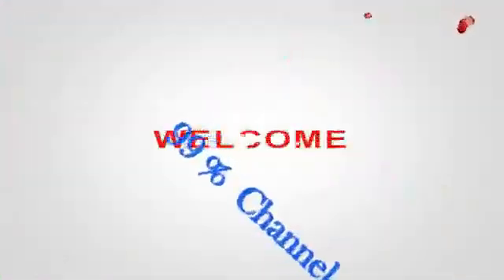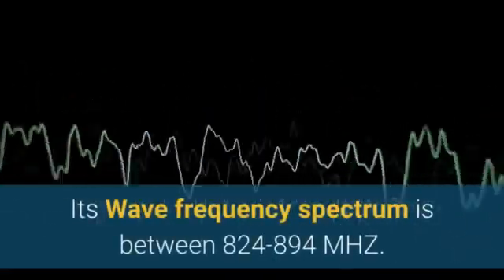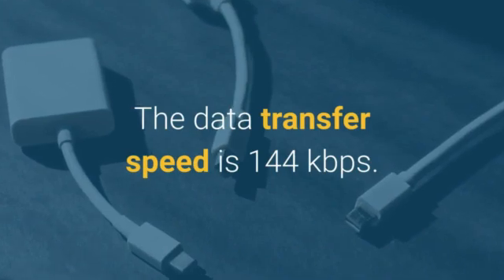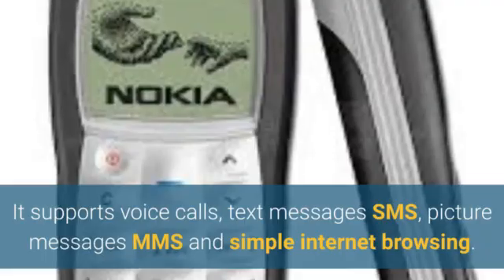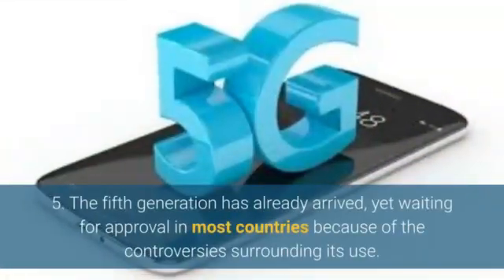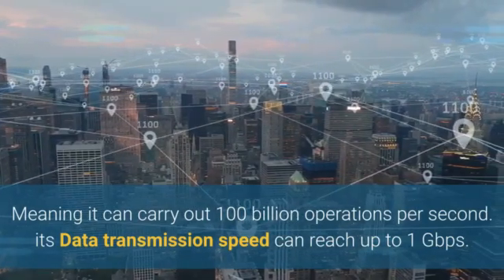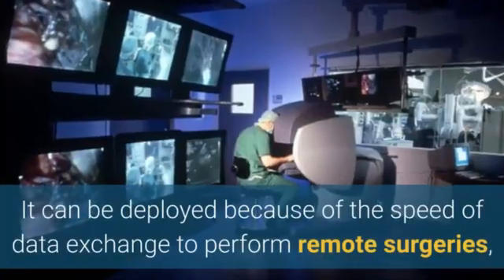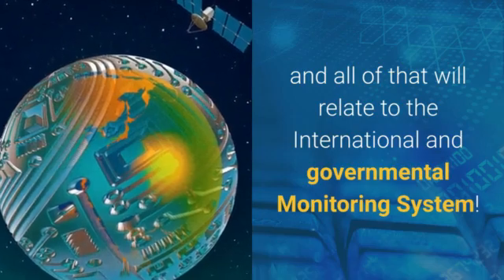EVOLUTION OF 5G( FROM 1G....TO 5G)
Everything you need to know about  evolution of the wireless network.

# WIRELESS
# NETWORK
# 5G